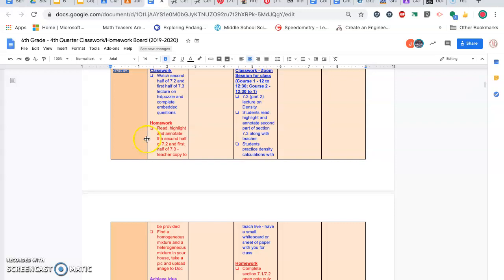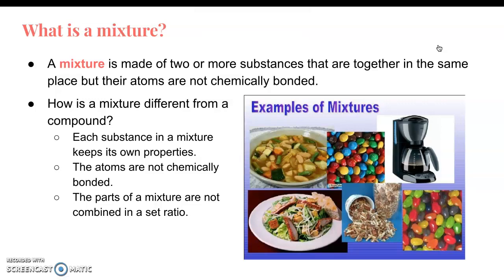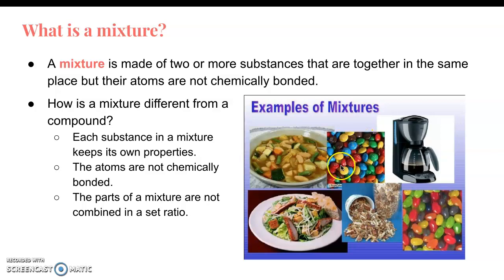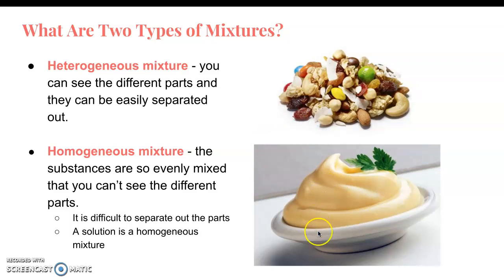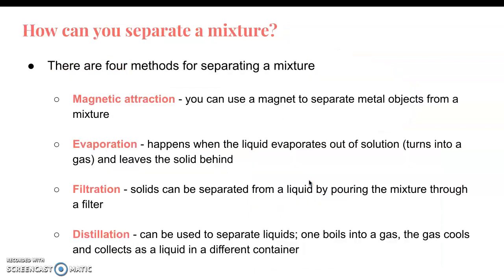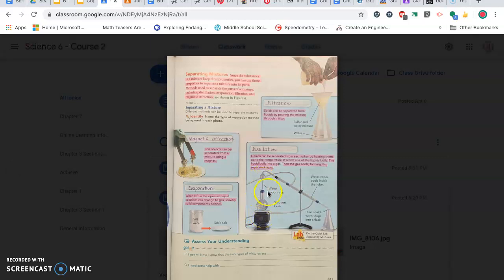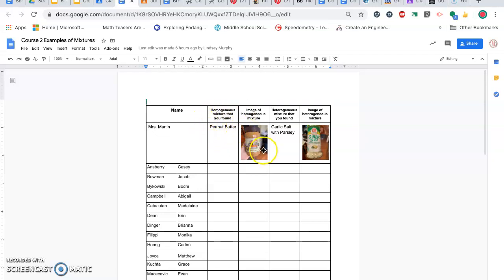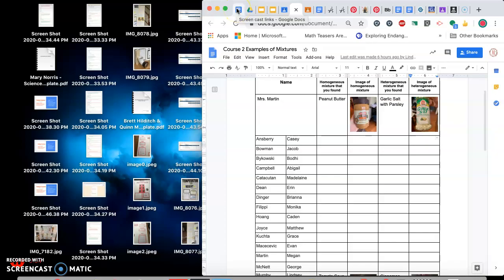6 - Section 7.2 part 2